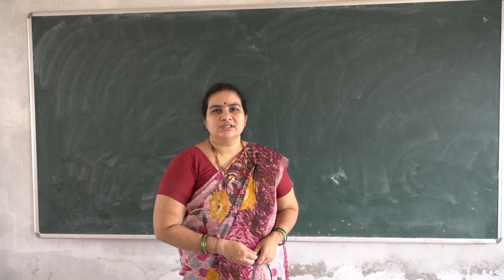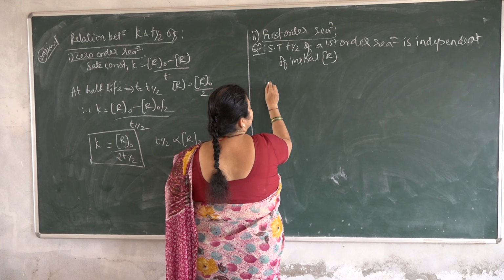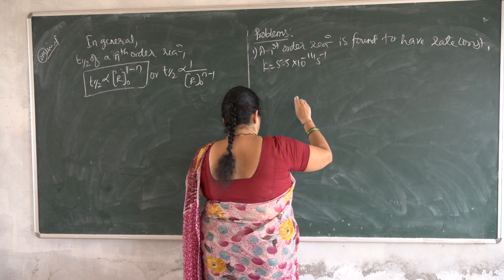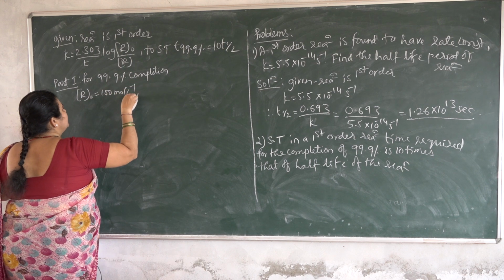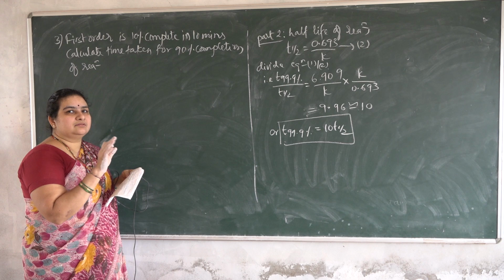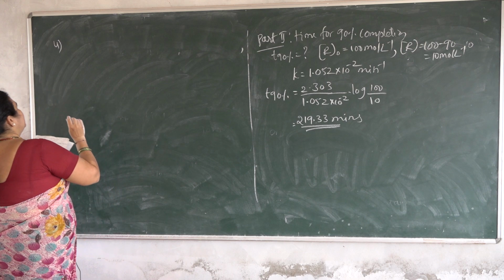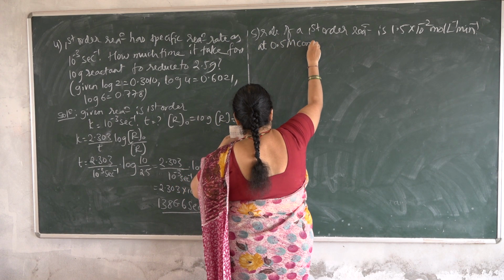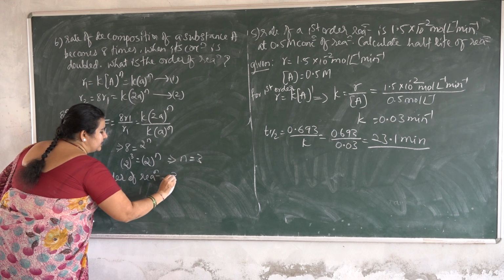PUC 2ND || CHEMISTRY || CHEMICAL KINETICS || LECTURE -8 || PROF. ASHWINI KAMAT